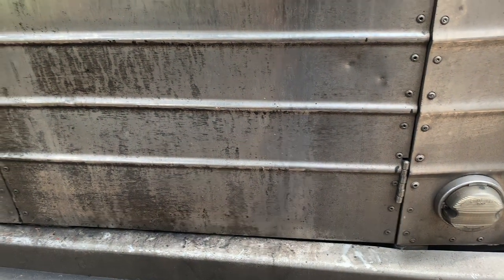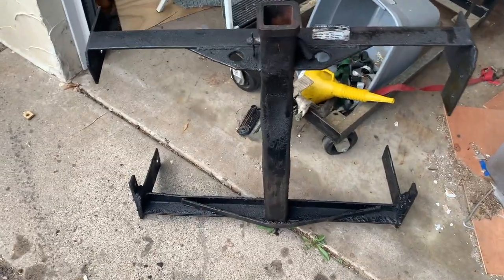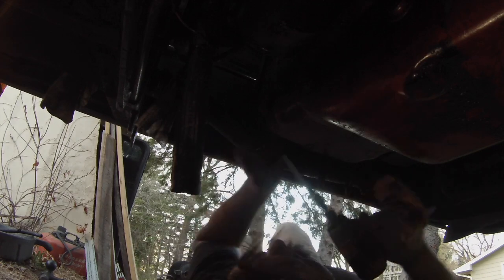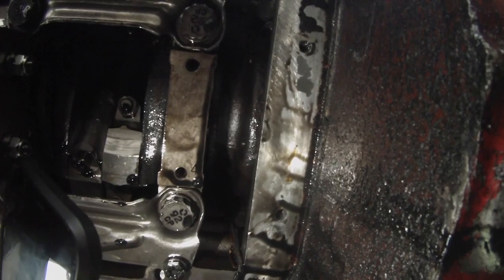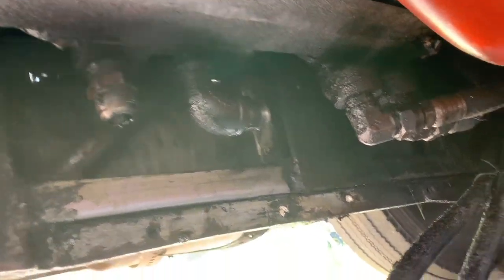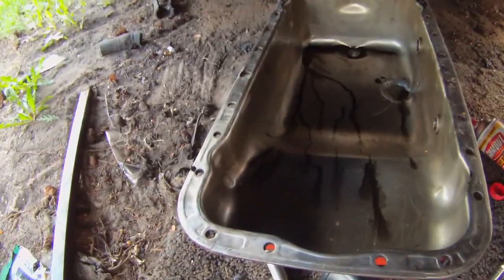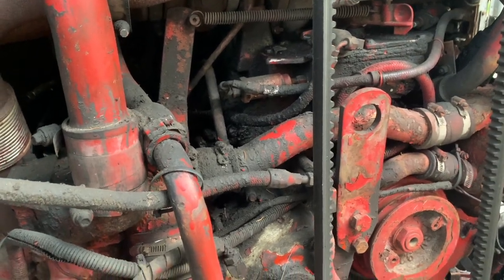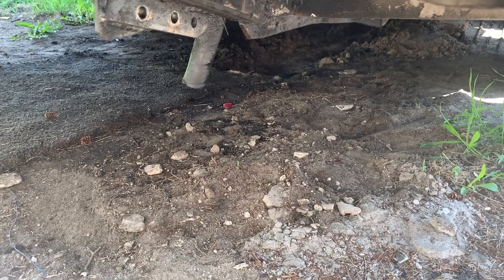Fixing Oil Leaks on Our 6v92 Engine in our MCI MC9 Bus RV Conversion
During our last trip we went through 4-5 gallons of oil over 3,100 miles.  Our towed vehicle was covered in soot and oil,  and we left puddles of oil everywhere we went.  This had to be fixed!

In this video I replace the oil pan gasket, repair stripped bolt holes with helicoils and replace oil  lines to the transmission and oil filter.